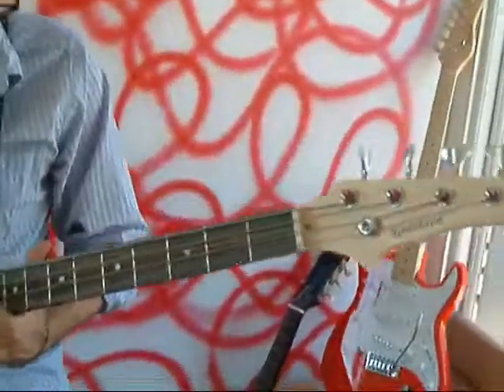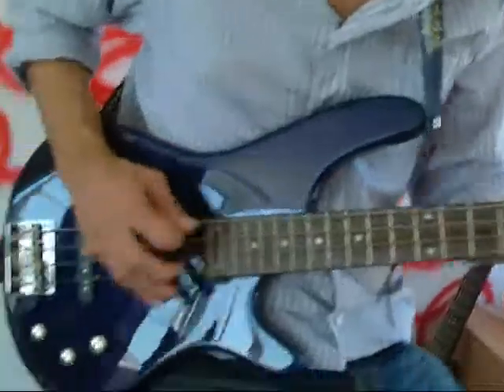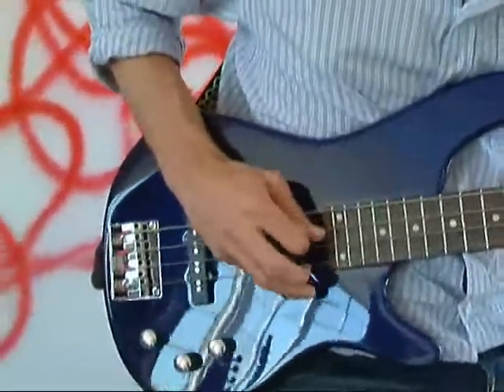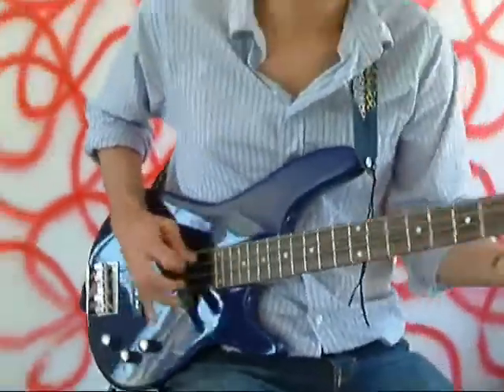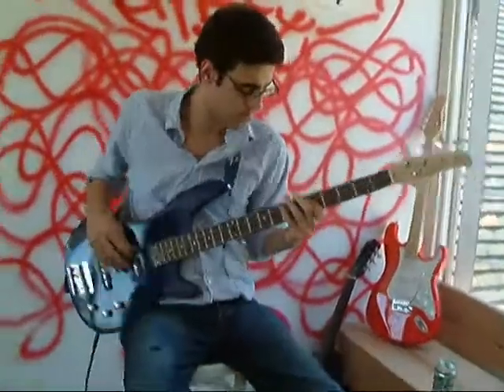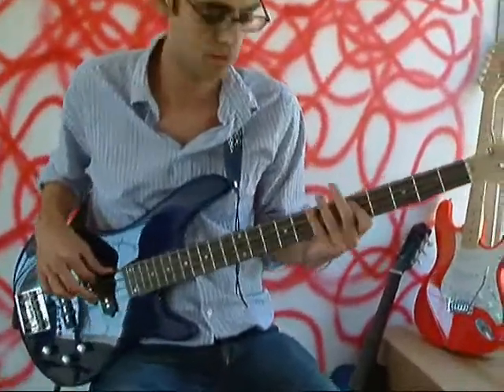Naren super bass Riff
Mate mate wrote this most amazing bass riff.
it rocks!

Rino88
ceo: rino88